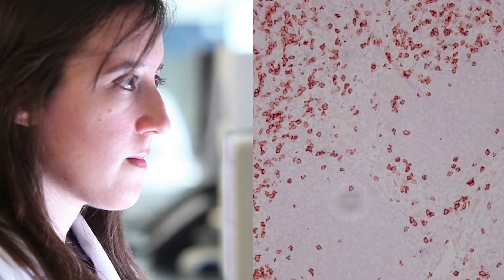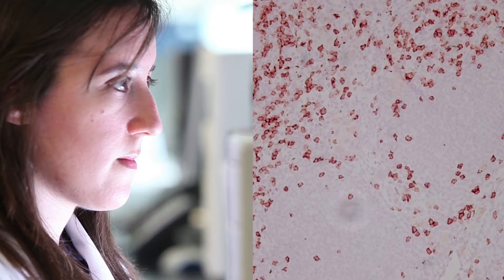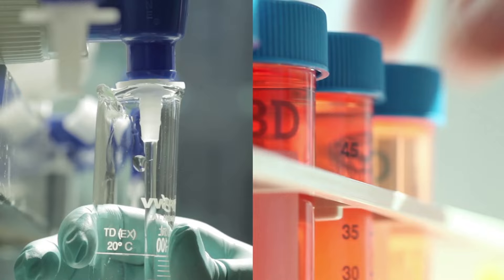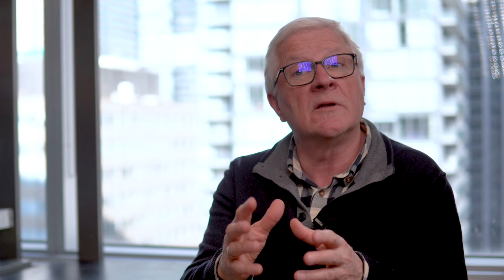2022 Gairdner International Awardee recipient Dr. John E. Dick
Video of Dr. John E. Dick discussing his career, scientific contributions, thoughts on mentorship and what it takes to advance science and cancer care. (title image photo credit: Images by Delmar)